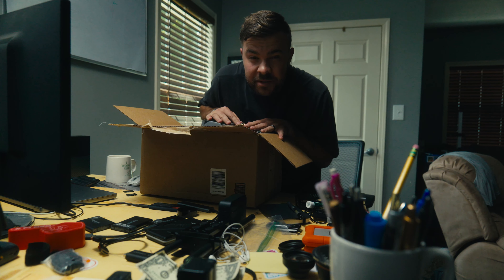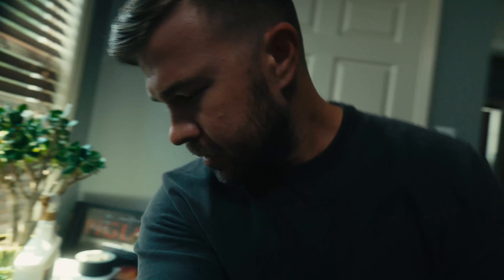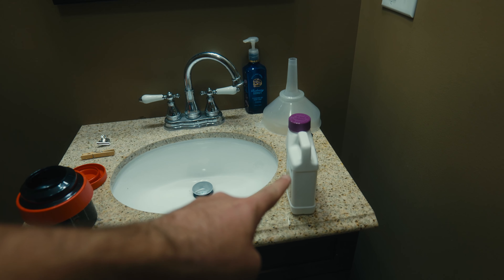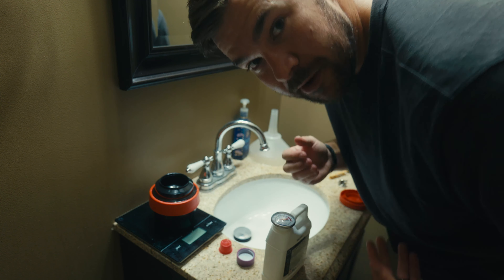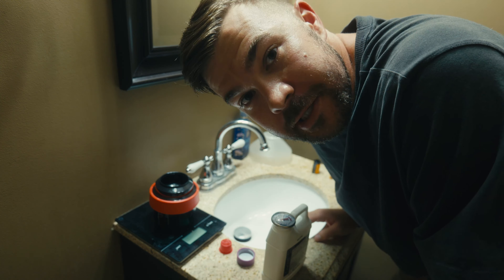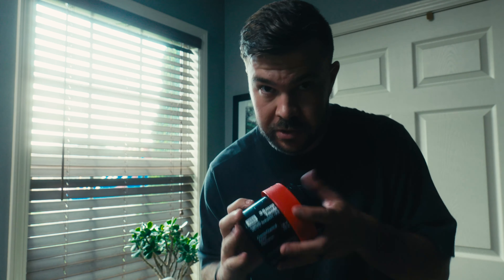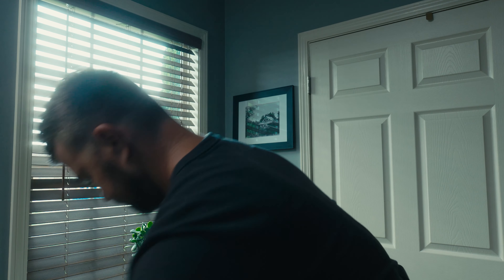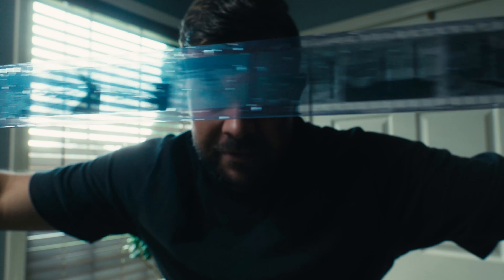Film Developing AT HOME (With Examples)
Hey Hey!

Today i'm absolutely STOKED because I just started developing my film at home! This is a little more raw POV of my first roll of film being developed.

MY KIT:
Bag:
Lowepro Flipside BP300
Cameras:
Fuji 23mm F2